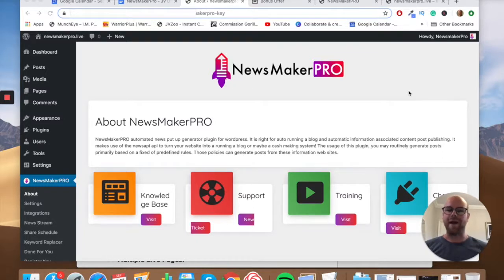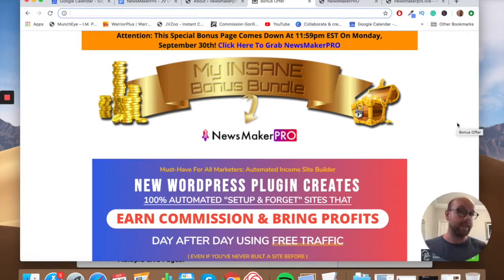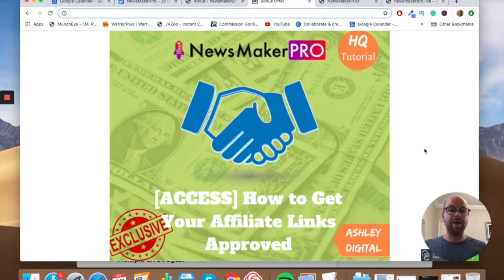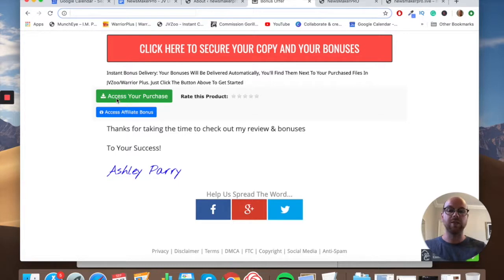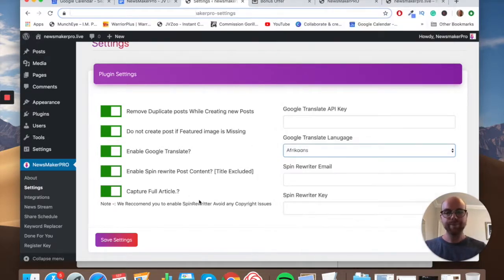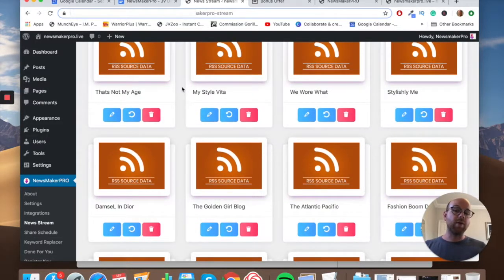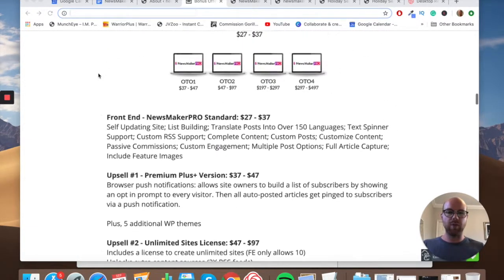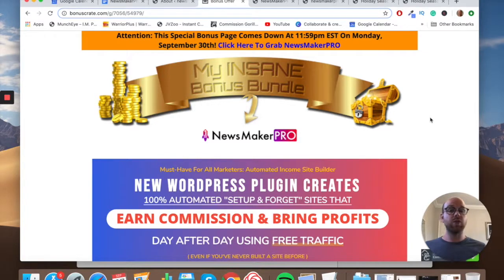NewsMakerPro Review 💥 Can It Really Create Money Websites For You?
So, what is NewsMaker Pro?

NewsMaker PRO is a WordPress plugin and a theme that allows your subscribers to create money-making News sites with viral news stories automatically published on their site every day.
There are a lot of cool features built-in like text-spinner integration, ability to translate from more than 150 languages, and so on.Check the full list of all of the features below.

👉Self Updating Site on YOUR Schedule - have your sites update every 5 minutes, every 24 hours, or anything in-between
👉List Building - include optin forms that integrate with any autoresponder
👉Translate Posts Into Over 150 Languages - pull content from anywhere & translate it into any language
👉Text Spinner Support - direct integration with SpinRewriter lets you spin posts into unique content for a huge SEO boost
👉Custom RSS Support - allows you to plugin any RSS feed for fresh content from unlimited sources
👉Complete Content - the software pulls FULL articles from source including feature images
👉Custom Posts - set parameters to publish articles based on content length, title length & keyword
👉Customize Content - modify the post title & content before publishing.
👉Custom Engagement - enable / disable comments & pingbacks for every automated post
👉Multiple Post Options - convert any article into a post, attachment, revision or menu item
👉Full Article Capture - Re-post COMPLETE articles - including text, images & video - from any included news source or RSS feed
👉Include Feature Images - Allow the software to generate a featured image from the original article